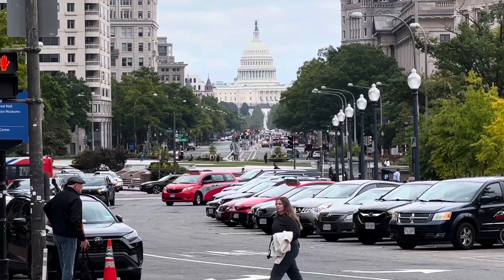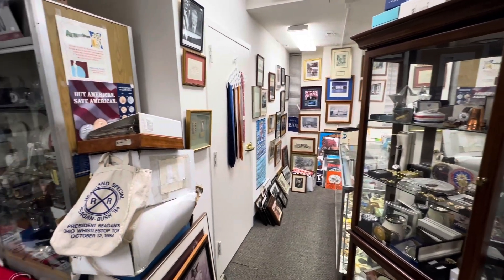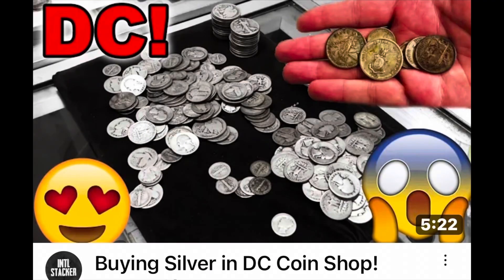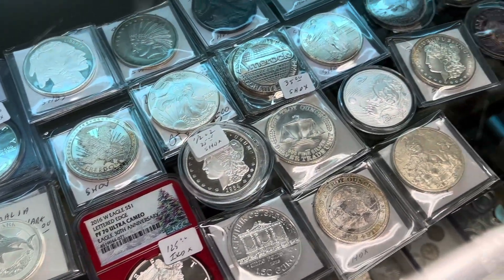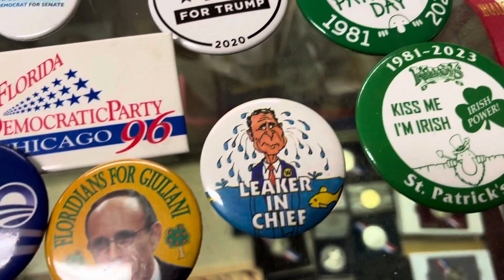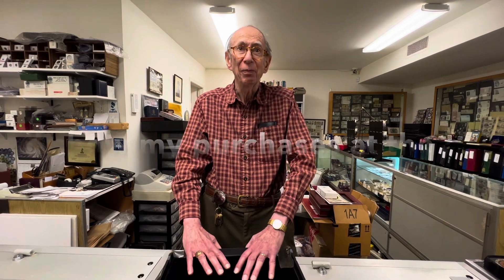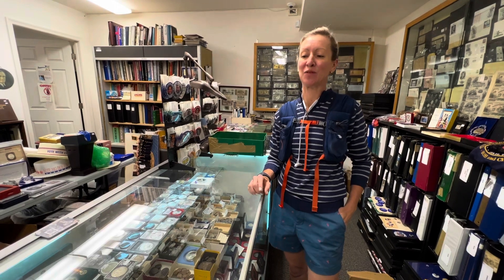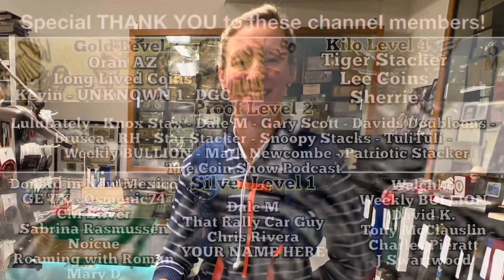Coin Shop in Washington DC - Capitol Coin & Stamp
This coin shop owner has been in the business a long time. His depth of knowledge is surpassed only by hospitality.  Mr. Whitman is one of the nicest shop owners I’ve ever met. Consider this video a little time capsule documenting what old school coin shop owners are like. If you’re ever visiting Washington DC be sure to stop in Capital Coin & Stamp and tell ‘em T sent ya!

Want to support my efforts to bring you videos like this one by becoming a channel member?

Feel free to send mail:
T. Stacker